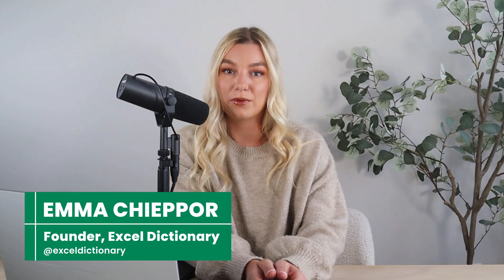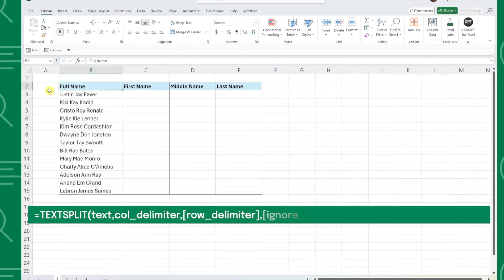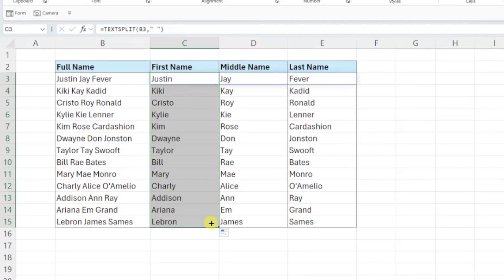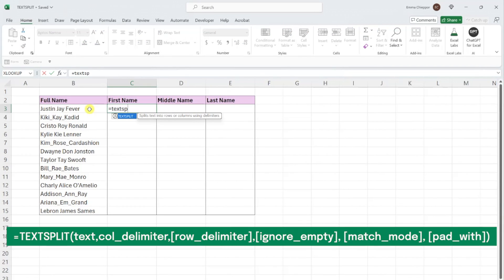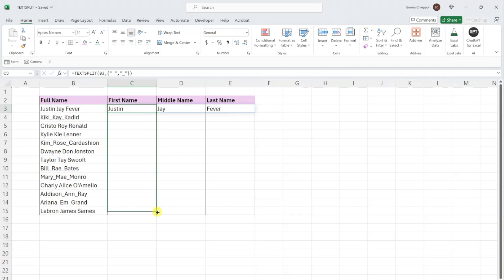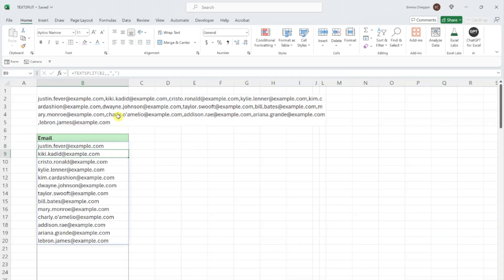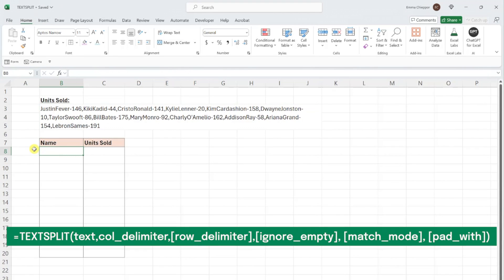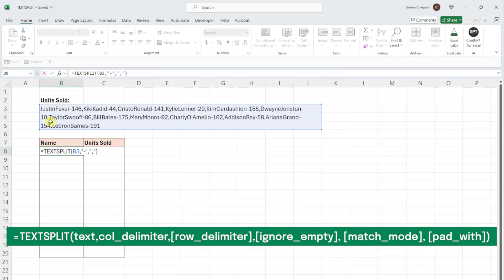STOP Splitting Cells in Excel like this. Do this instead.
In this video, you'll learn the correct way to split text into multiple cells in Excel, get an overview of Excel's TEXTSPLIT function, and understand the advantages of using TEXTPLIT over tools like Text To Columns. Then, we will dive into some examples on how to split text into columns, at multiple delimiters, into rows, and even into a data table!

TEXTSPLIT, a newer TEXT function, simplifies the process of splitting text into multiple cells in Excel. It allows you to split text at specified delimiter(s), which can be a character, space, phrase, symbol, or anything you prefer. This function is designed to make splitting values in Excel a breeze, boosting your confidence in using it.

First, we'll start by splitting full names into first, middle, and last name columns. Then, we'll tackle a more complex scenario, learning how to split text at multiple delimiters. Next, we'll explore how to split an email list into rows down a column in Excel. Finally, we'll cover how to split a list of data into rows and columns, creating a data table that you can use in your everyday Excel tasks.

🕰️TIMESTAMPS
'0:00 Intro
'0:25 The correct way to split text
'0:43 Split text into columns
'1:16 TEXTSPLIT advantages
'1:31 Split text at multiple delimiters
'2:37 Split text into rows
'3:21 Split text into a table
'4:26 Wrap up